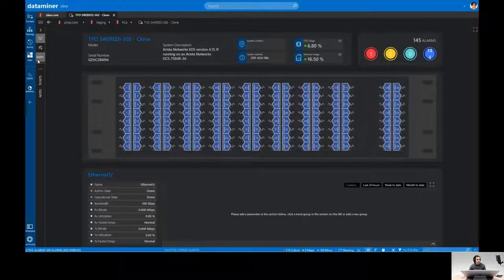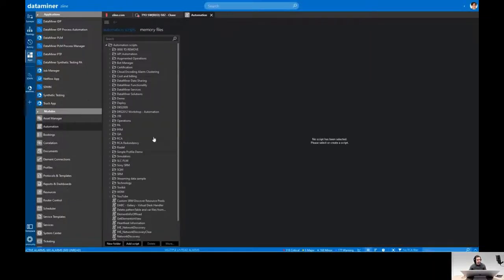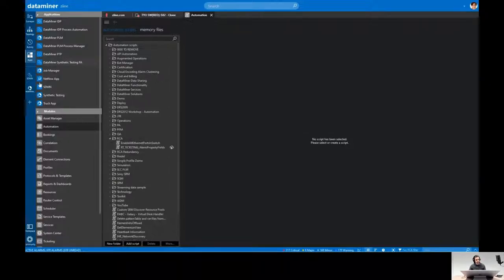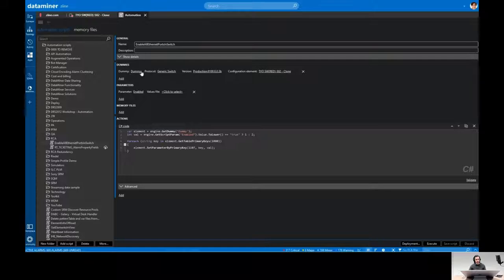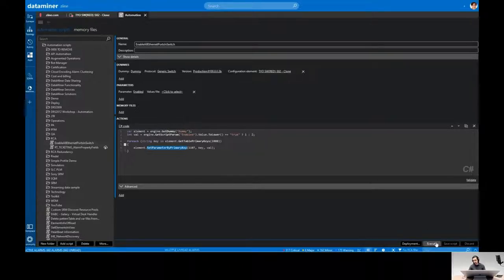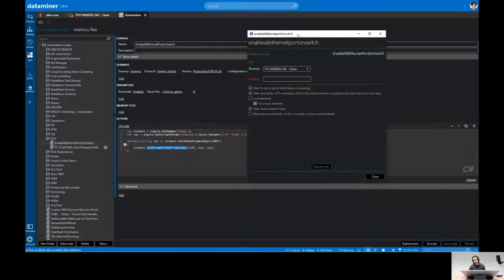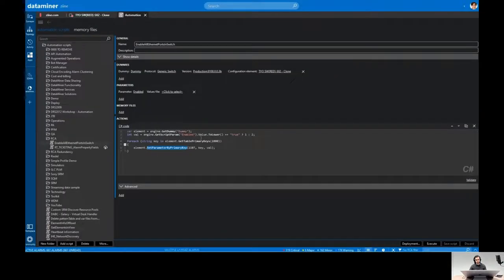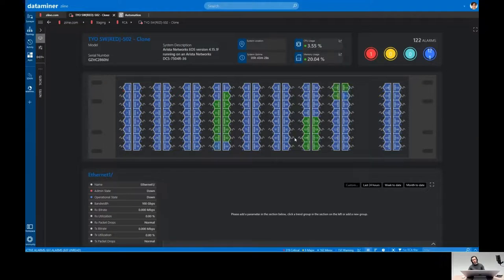The Basics of DataMiner Automation Snippets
Automate anything in your DataMiner System with our Automation Engine. In this video, Rui introduces you to the basics of automation scripts (or snippets).

00:00 - Intro
00:55 - Automation Script
01:55 - Execute Script
02:25 - Outro

❓  The Automation Engine allows you to write down complex and time-consuming behavior in your DataMiner System in the form of Automation Snippets (or scripts). This way you can easily automate said behavior, and schedule it to run whenever you want. Moreover, these scripts also give you some powerful extented functionalities to interact with your DataMiner System.

🔗 Want to learn more about the DataMiner Automation Engine? Here's a great webinar hosted by our CEO

▬▬ About DataMiner ▬▬▬▬▬